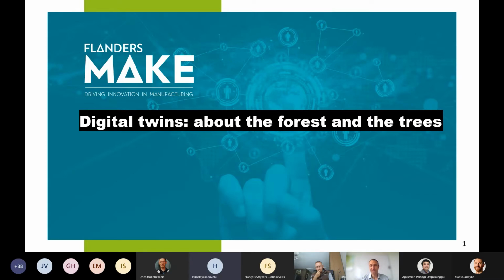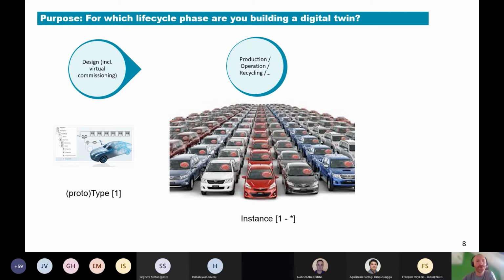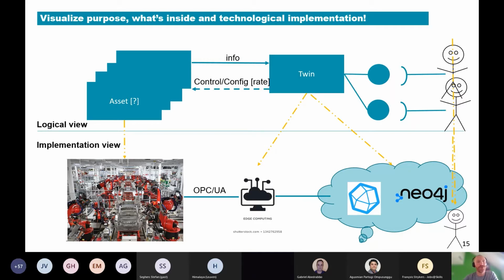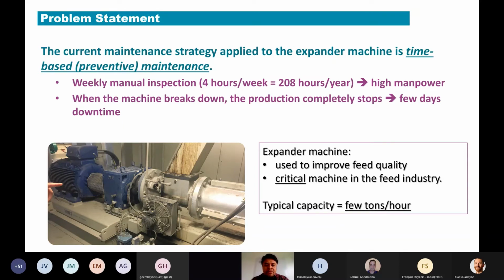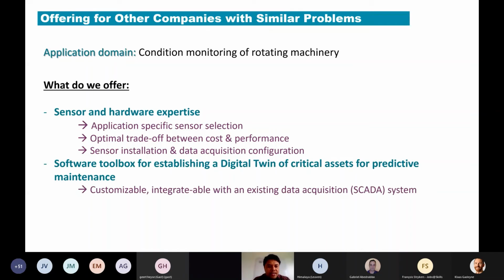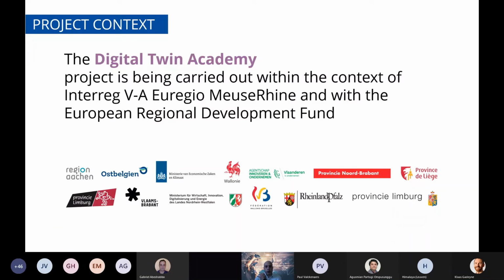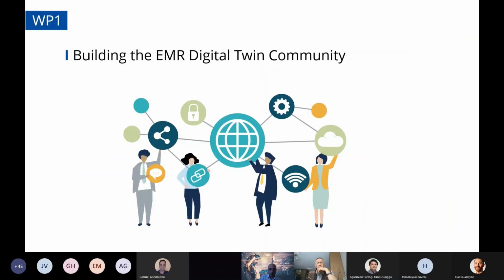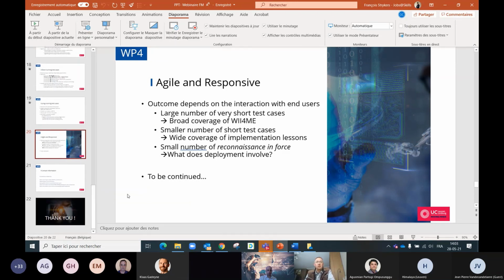Webinar - Digital Twins for Industry 4.0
The concept of a digital twin is starting to find its way to the industry. But what is it exactly? Are you wondering how digital twins can be used to improve your industrial applications? With this webinar we offer you:

- a better understanding of the meaning of the term digital twin;
- an introduction to a successful industrial application;
- a better understanding how we can help you to integrate this technology in your company.

Do you have questions after viewing this webinar? Or would you like to receive more information about digital twins?
Content webinar:

00:00 - Introduction (Gabriel Abedrabbo, Flanders Make)
01:34 - Digital twins: about the forest and the trees (Klaas Gadeyne, Flanders Make)
26:16 - Success Story: Vibration-based condition monitoring of an expander machine (Agusmian Partogi Ompusunggu, Flanders Make)
48:12 - The EMR Digital Twin Academy (Francois Strykers, Jobs@Skills)